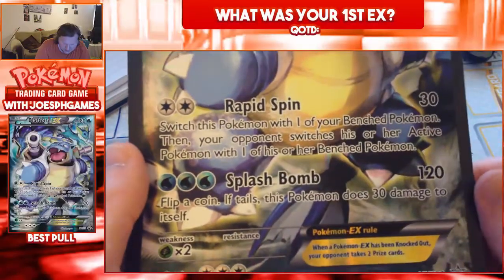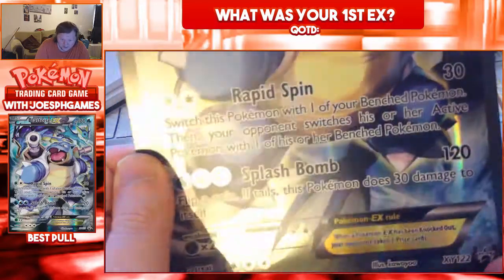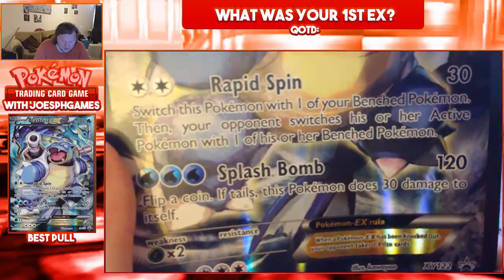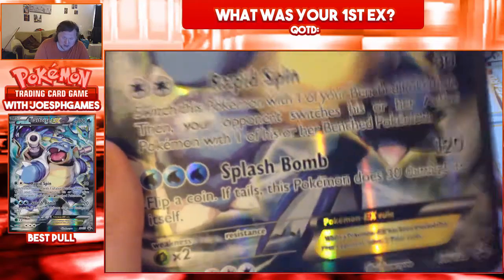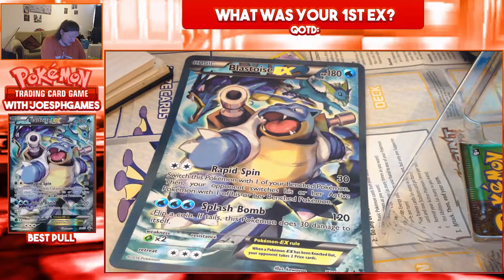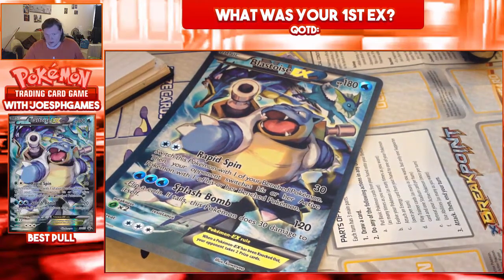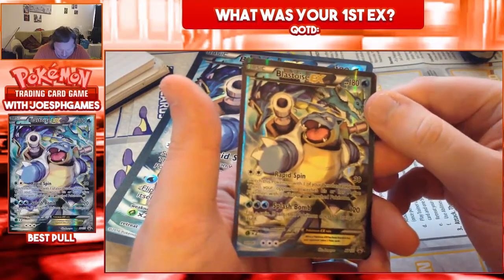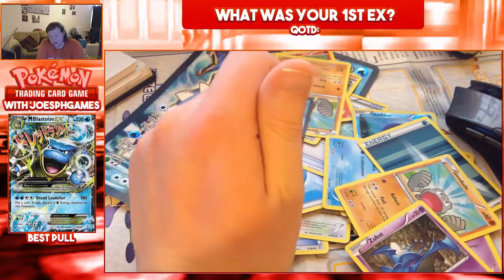JoesphGames tries to do a Pokemon TCG Pack opening Part 6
What's the chow Chinchow's JoesphGames Here and We are Here with a Brand new idea to I'm trying to do a TCG Pack Opening of some Blastoise EX box from the red and blue collection. This is not a profession Card Opening this just to try it out If it gets over and want to see more we can try this again with the bells and whistles that the Pros use. This was Recorded with My Iphone 4s and my Facecam.

Intro music: Music by høpSTEADY Song: I See Stars - Crystal Ball (høpSTEADY Remix)